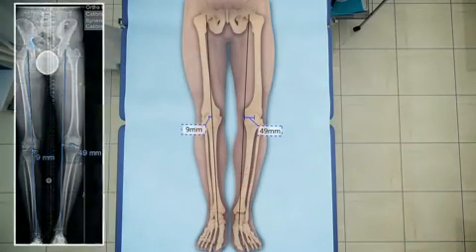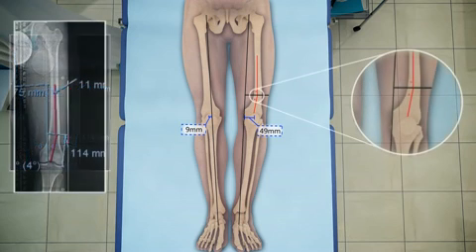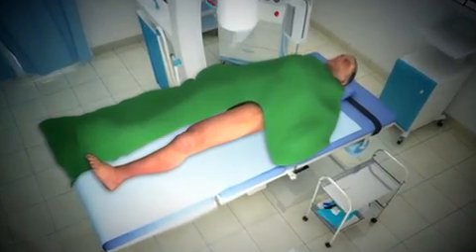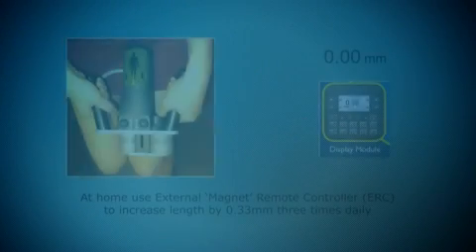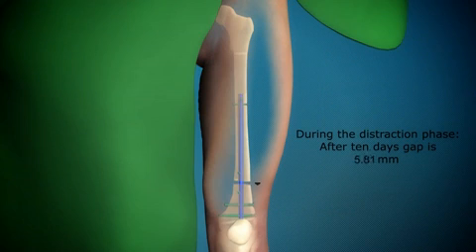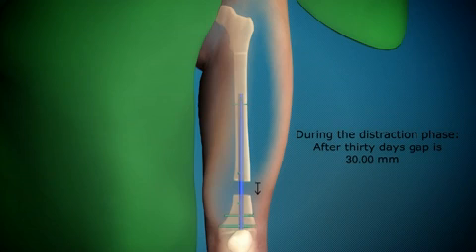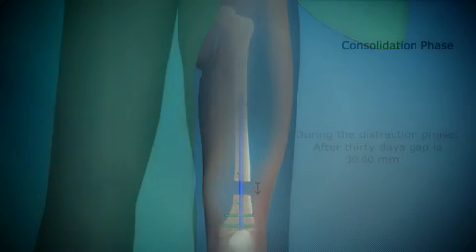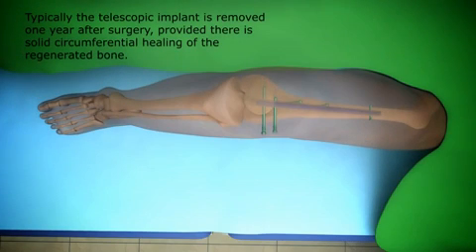Femur Lengthening Remote-Controlled Magnetic Intramedullary Nail: Retrograde Technique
Femoral lengthening with an intramedullary nail inserted through a retrograde approach offers the unique benefit of accurate deformity correction and distraction osteogenesis without the need for external fixation with its inherent challenges.

Femoral lengthening using the internal lengthening nail is performed with either an antegrade or retrograde approach. We believe that the preferred technique for internal femoral lengthening is with an antegrade approach utilizing either a piriformis fossa or greater trochanteric starting point, which we described in an earlier article1. However, in the setting of a distal femoral deformity, the retrograde technique provides a great deal of flexibility for deformity correction and lengthening. The retrograde approach allows for an accurate and stable acute correction of any existing distal femoral deformity when the osteotomy is done at the time of nail insertion. This technique is appropriate for patients with closed growth plates.

After the femoral alignment is corrected, the retrograde nail is locked statically into the distal fragment both with locking screws and with additional blocking screws, ensuring that the newly corrected distal alignment does not change during the lengthening process. The lengthening then occurs as the nail slides through the proximal femoral segment. The accuracy of nail placement into the distal fragment and the control of the fragment during distraction achieved with a retrograde nail would be hard to reproduce with an antegrade nail. The nail is removed once the regenerate bone has healed fully.